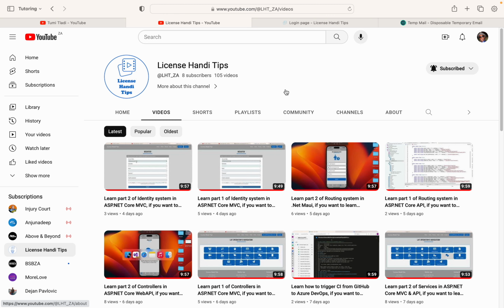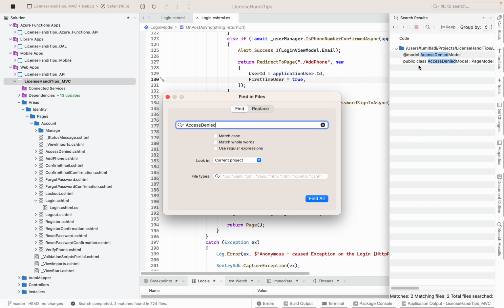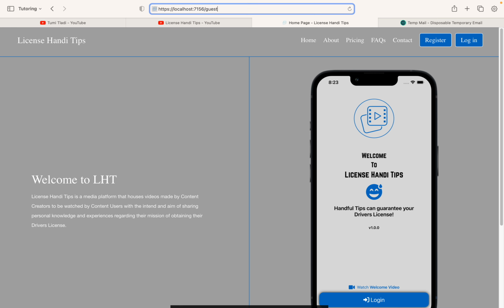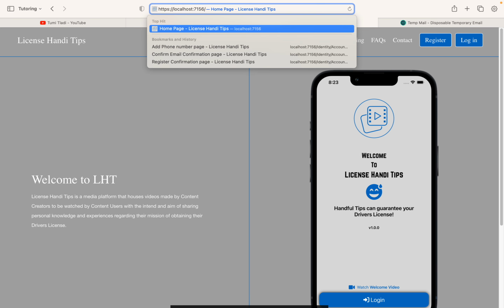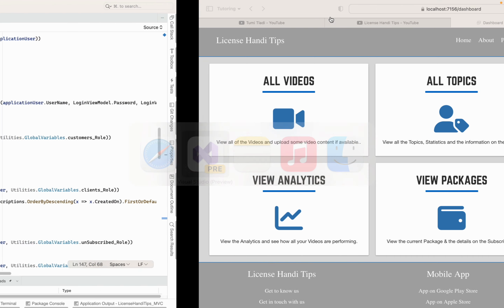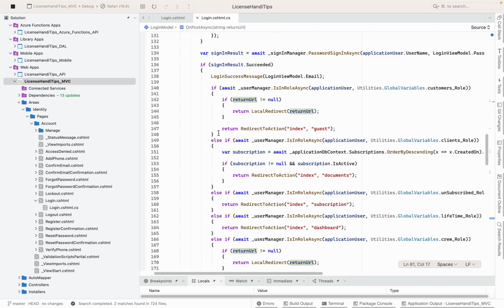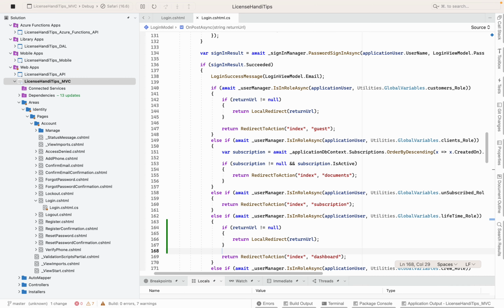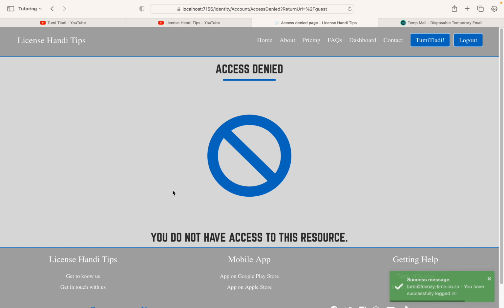Learn part 9 of Identity system in ASP.NET Core MVC, if you want to learn Programming for only R25.